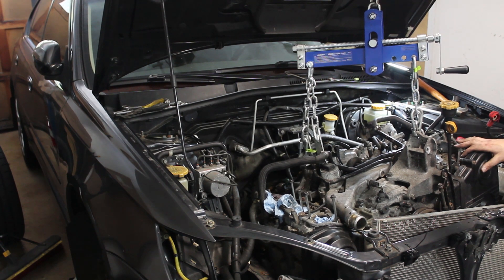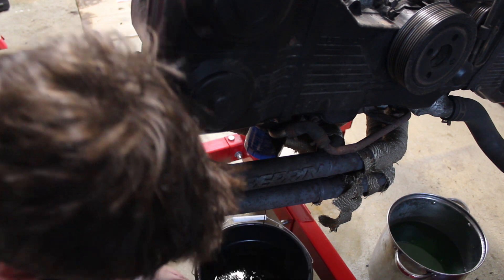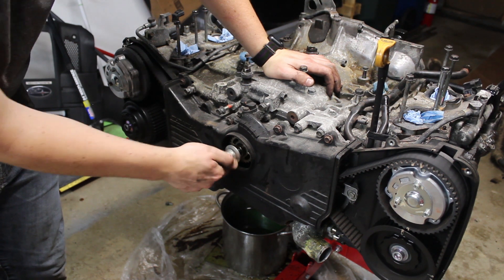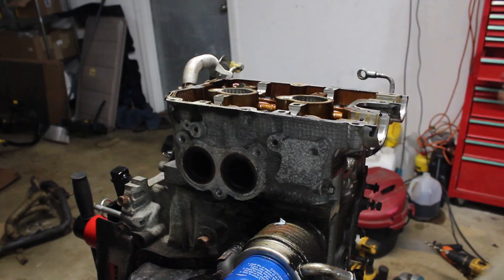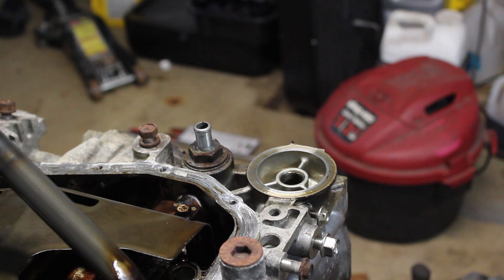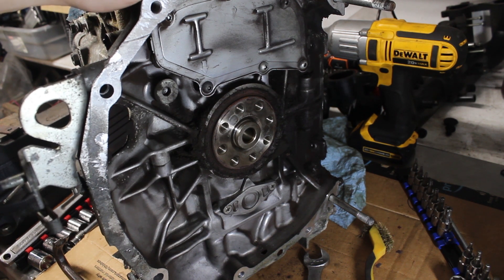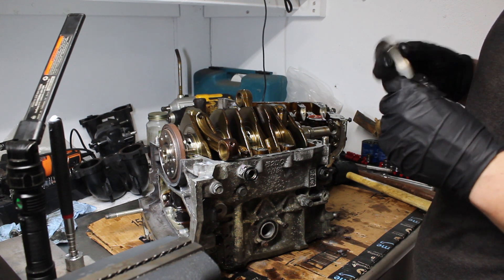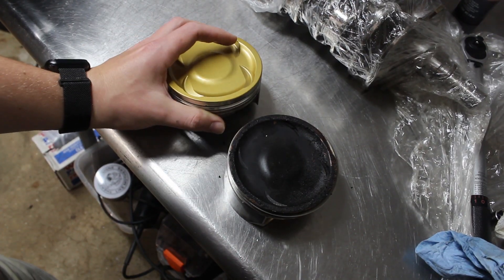Subaru 2.5L Turbo Engine Build - EJ255 Engine Teardown (We Got Damage!)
When my 2008 Legacy GT lost power and started smoking, I did some tests and found cylinder 2 wasn't holding pressure. I then removed the engine, and am now ready to tear it down and see how bad the damage is. Is it rebuildable? Will I build it to make more power?